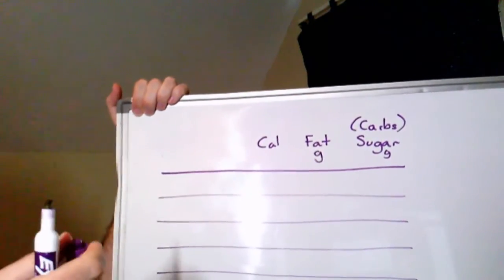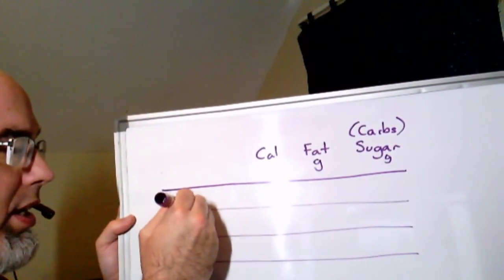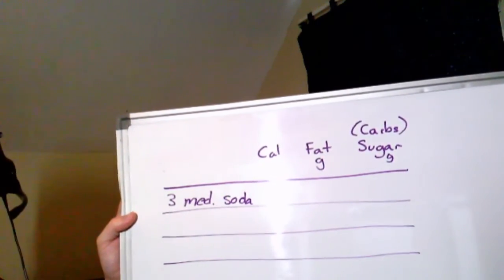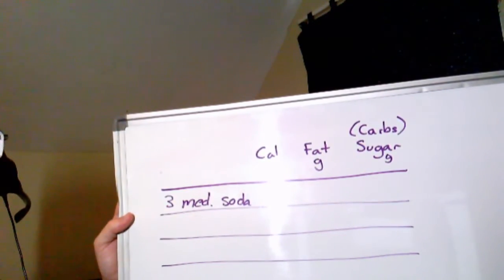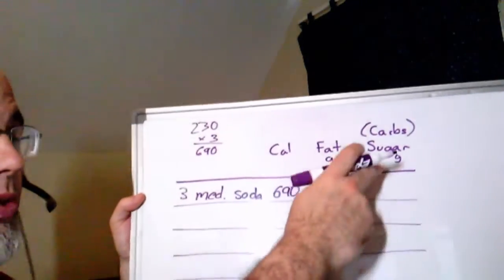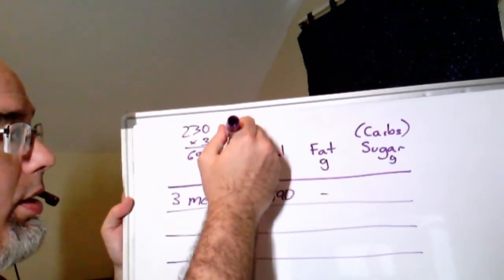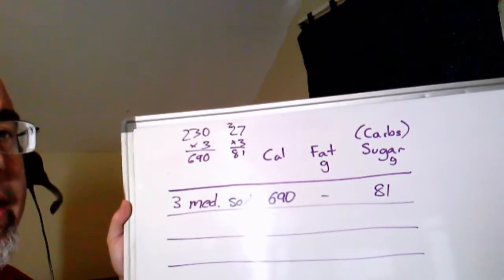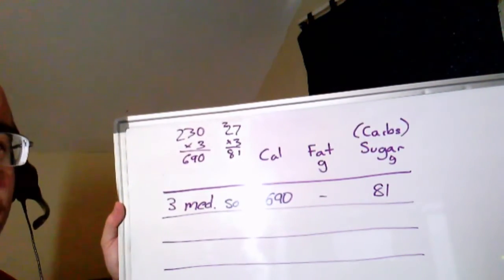Calories 3/30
A quick discussion about calorie intake, the effect of too many or too little calories, and it's connection with diabetes and our own mentality.